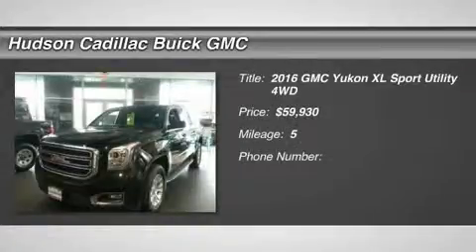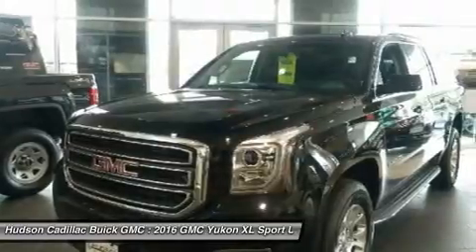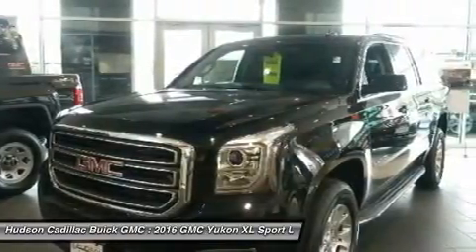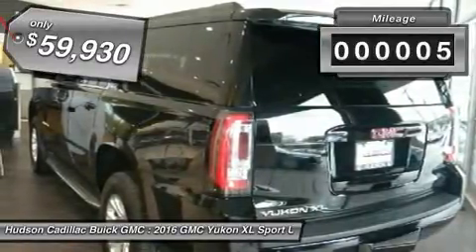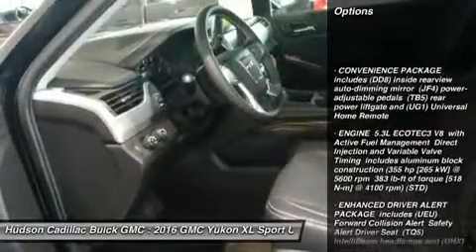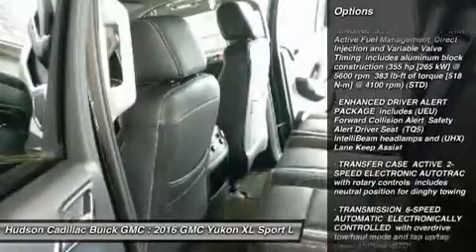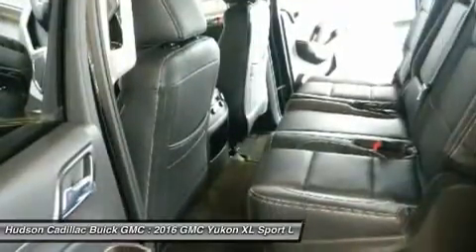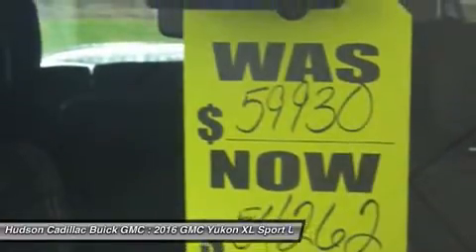2016 GMC Yukon XL 16211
2016 GMC YUKON XL Poughkeepsie, NY
Stock# 16211

2023 South Rd.

Meet the GMC Yukon. Its spacious interior offers three rows of seating that can accommodate up to nine passengers. With its bold styling, premium materials, and inspiring capability, Yukon creates a new standard in full-size utility. Yukon interior offers a perfect blend of craftsmanship, comfort and functionality. The proof is in the details, including authentic aluminum trim, contrast stitching on console and doors, and optional heated steering wheel. GMC engineers concentrated on every aspect of the Yukon to reduce cabin noise, resulting in an unparalleled driving experience as well. From its confident, aerodynamic proportions to its premium accents and refined finish, this sport utility vehicle lives up to its looks with superior capability, comfort, and towing capacity. Other stylings include wheels ranging from 18 inches up to 22 inches and full LED Turn Signals and Daytime Running lamps featuring GMC's Graphic Light Signature. The newly enhanced next-generation GMC IntelliLink system enables you to seamlessly experience your media like never before through a logical, intuitive interface featuring an 8  diagonal Color Touch Radio screen with smartphone-inspired interface, MyMedia functionality that can connect media libraries from you and your passengers' devices, and an available navigation system. In addition to IntelliLink, Yukon is equipped with a Premium Bose Surround Sound System and available Rear-seat Blu-Ray entertainment system with 9 inch diagonal screen. Choose from an impressive 355 hp and 383 lb-ft of torque or a segment-leading 420hp and 460 lb-ft of torque in Yukon Denali allowing you to tow up to 6500lbs or 8300lbs in the Denali. You can also opt for the HD Trailering package to tow up to 8500 lbs.